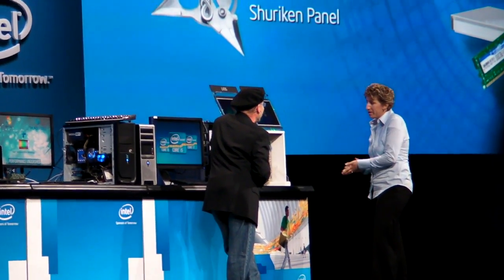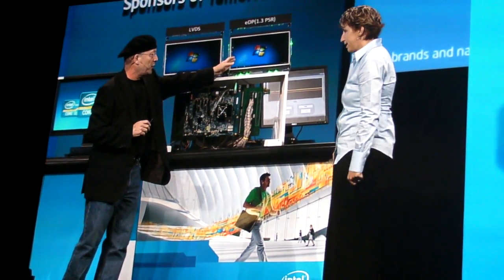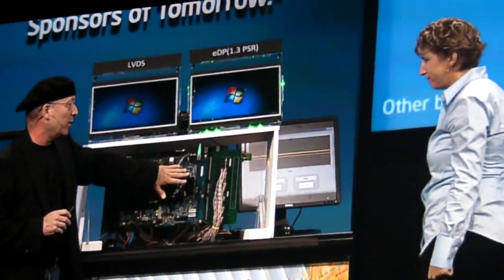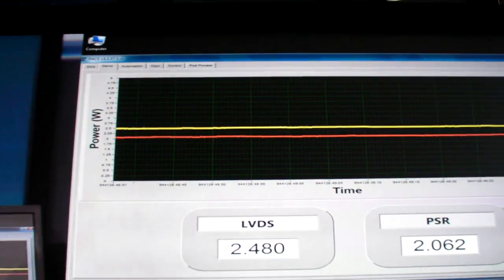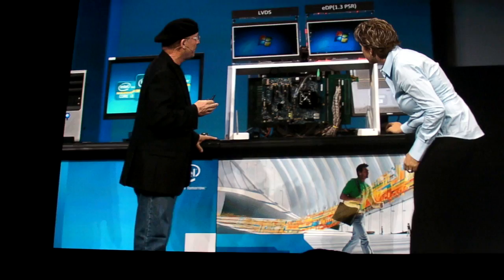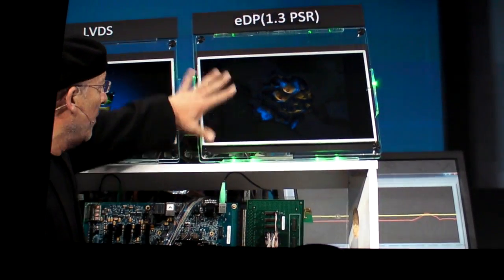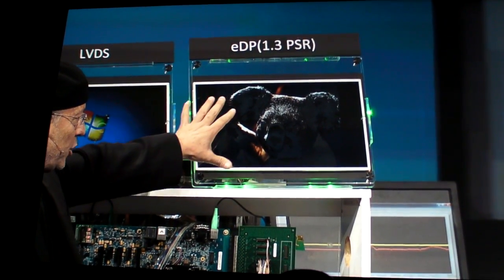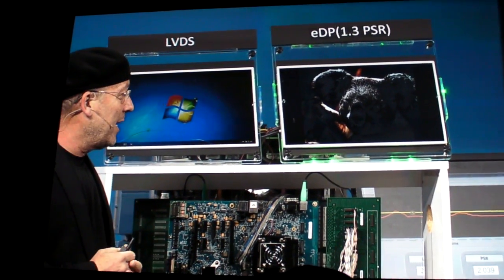Self-Refreshing Display Demo: Save an Hour of Power